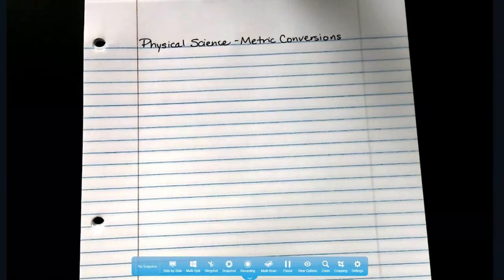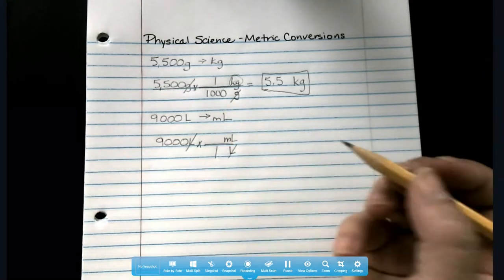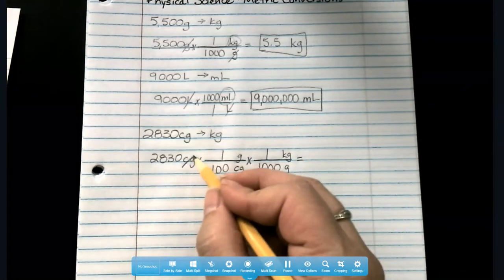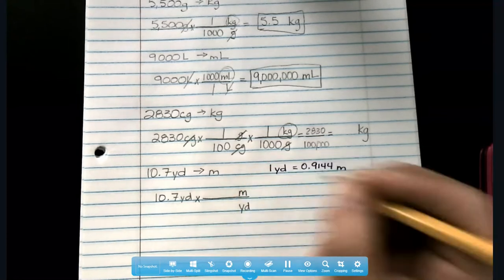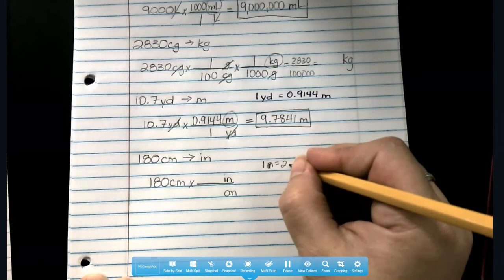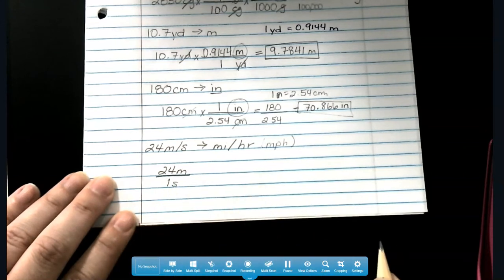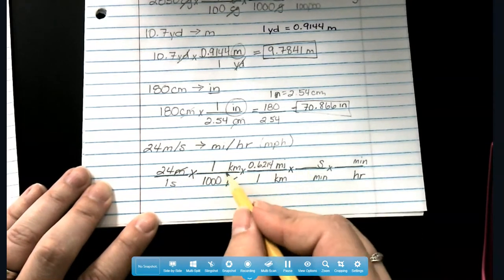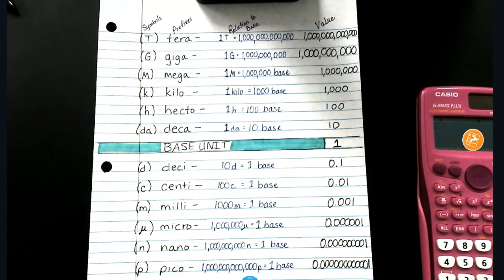Metric Conversions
Basic review of how to convert using dimensional analysis